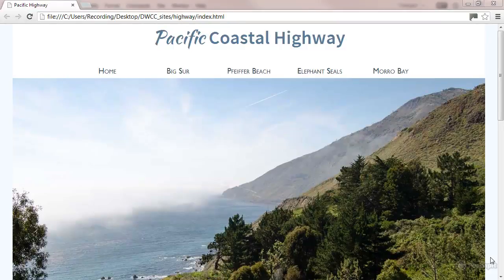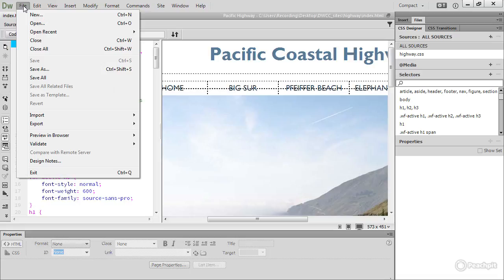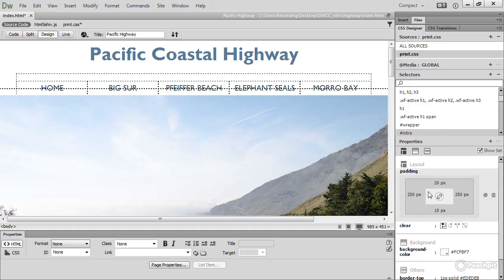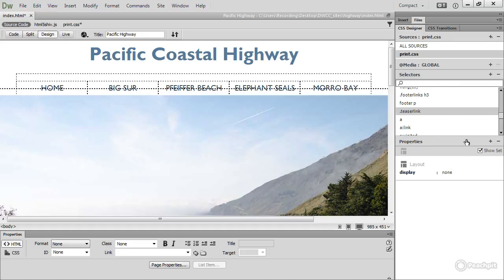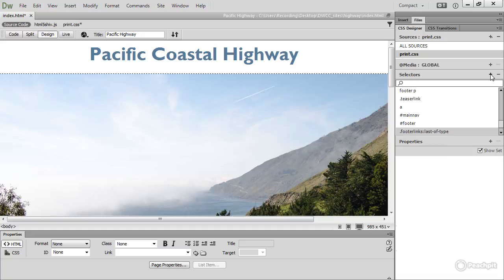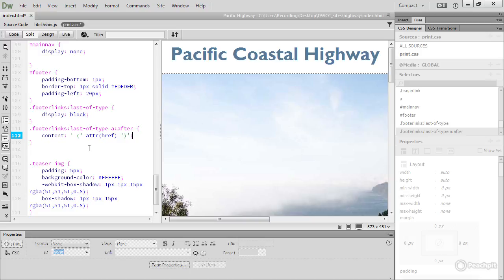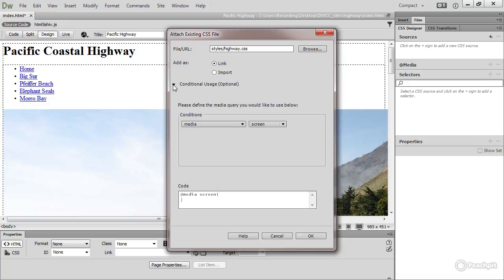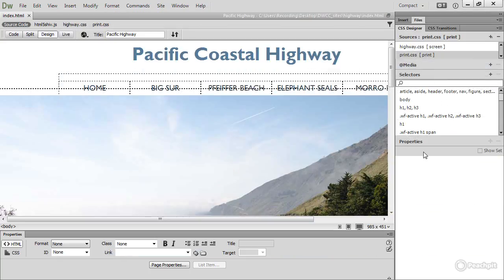066 Creating Styles for Print